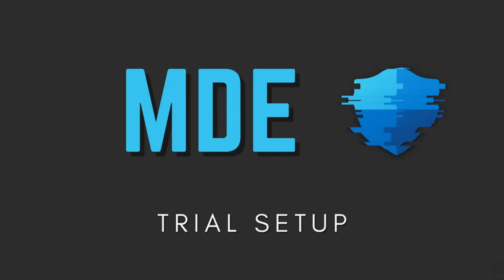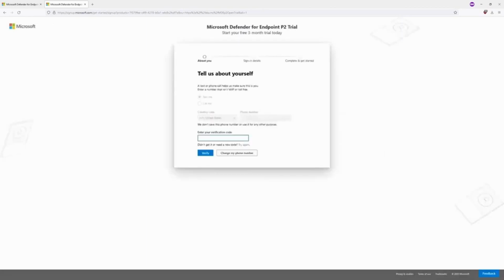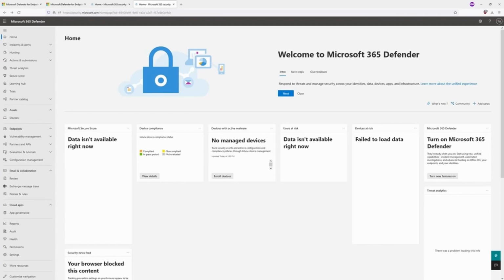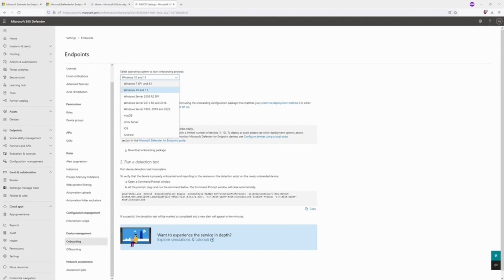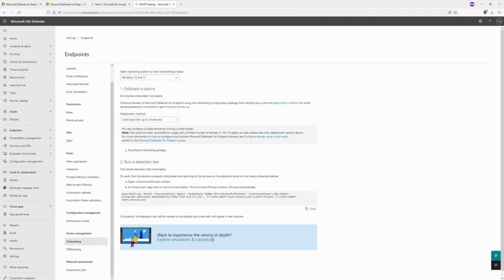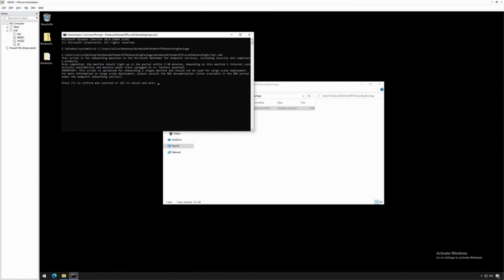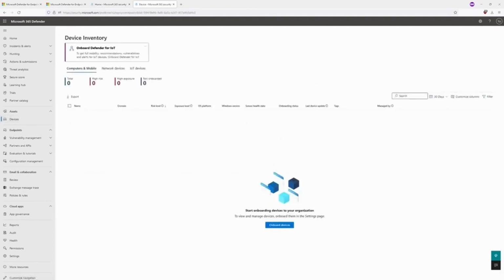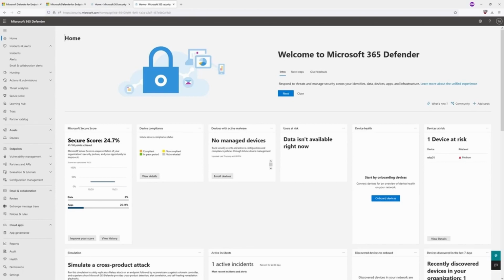Microsoft Defender for Endpoint (MDE) - Trial license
This video walks through registering for a Microsoft Defender for Endpoint Trial license and onboarding a single Windows 10 device.